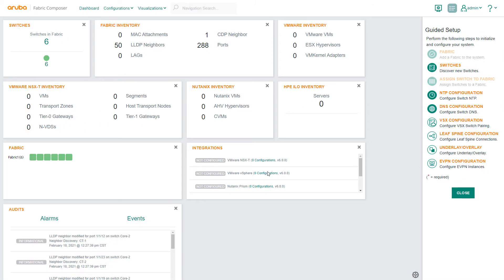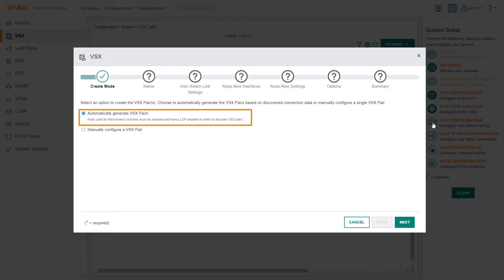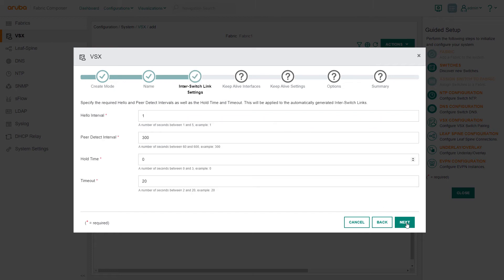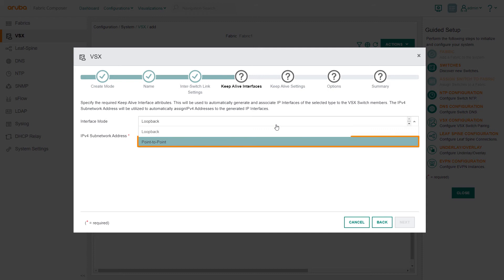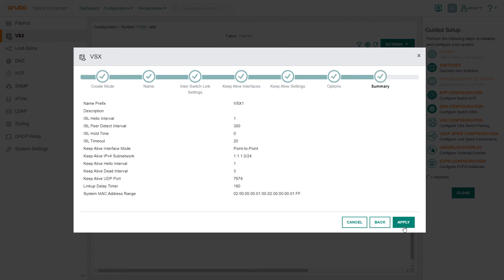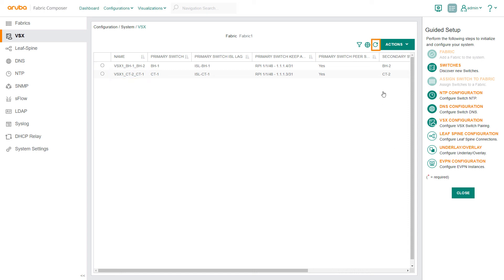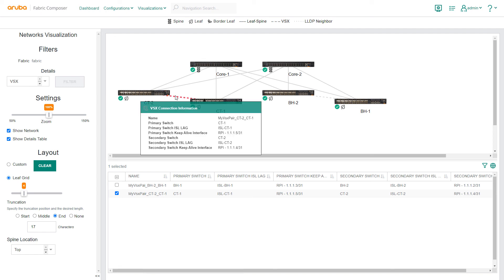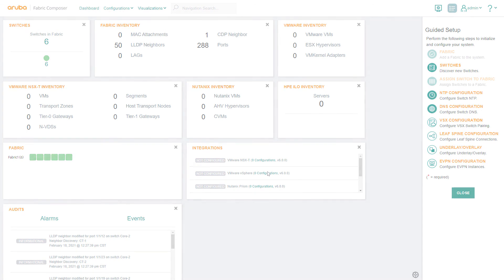Aruba Fabric Composer: Create Redundant Switches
Learn how Aruba Fabric Composer, offers a quicker, better way to increase network resiliency for an always available network – without adding complexity.